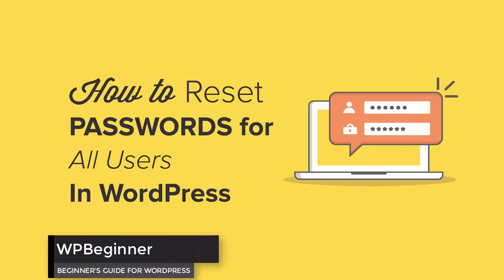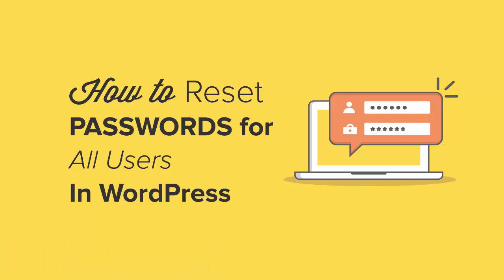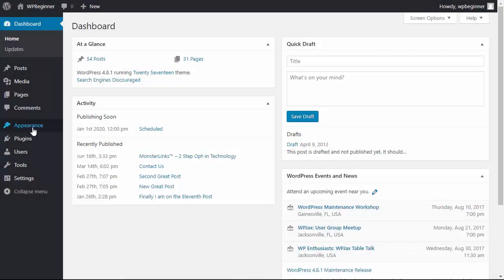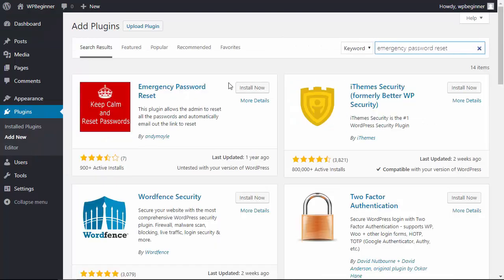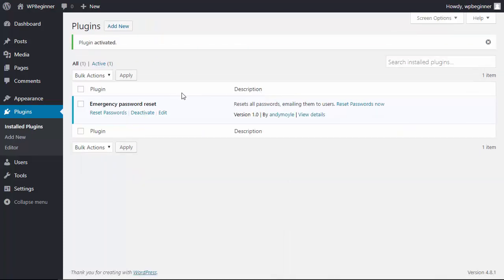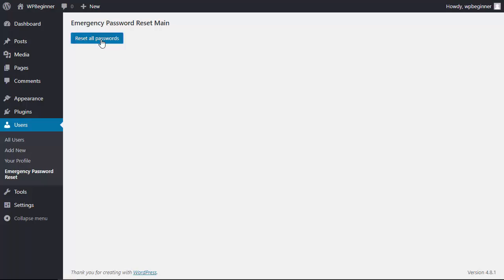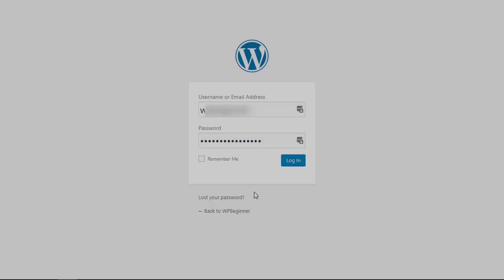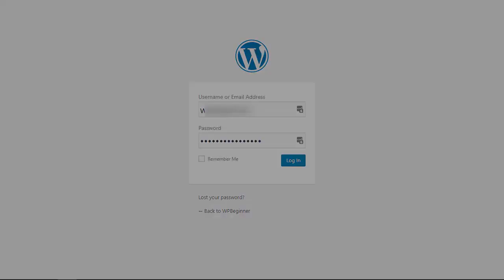How to Reset Passwords for All Users in WordPress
For security of your site it is sometimes required to force a reset of passwords for all of your users. This could be due to being previously hacked or if you decide that you need to do housecleaning on old passwords your users are still using. In this article we will show you how to reset the password for all users in WordPress.

Summary of this tutorial:

In this article we will be recommending the plugin Emergency Password Reset which can be found here:

First you would want to install and activate the Emergency Password Reset plugin using plugins, add new.

This will add a new section to your admin where you can go under Users, Emergency Password Reset and click on the Reset all passwords button.

This will automatically reset the password for all users including yourself and email you a new password.

If the user does not get their password in the email then they can easily recover it using the Lost your password link in the login page.